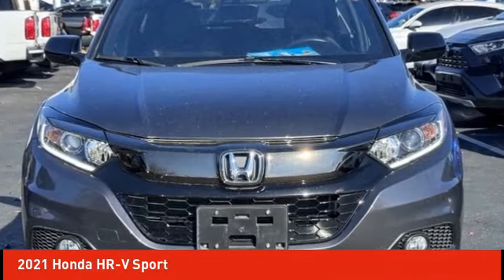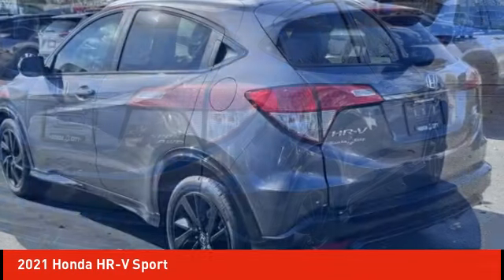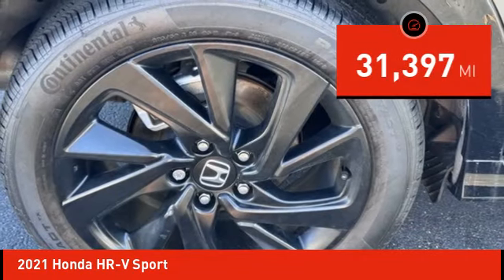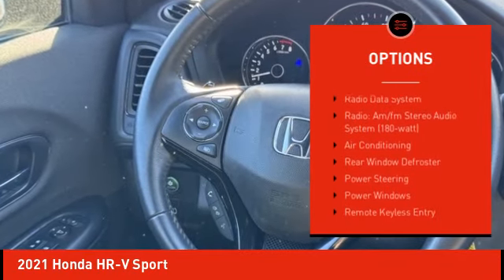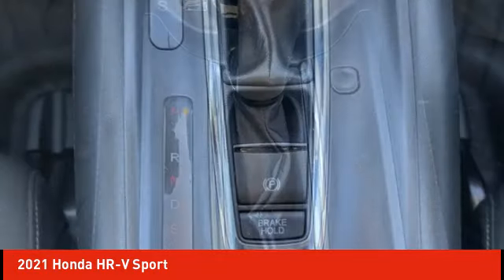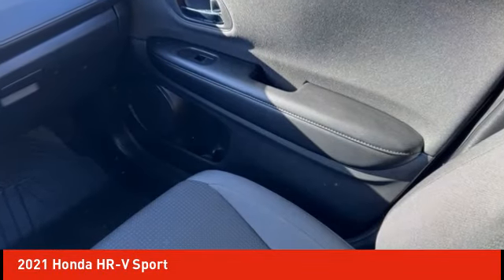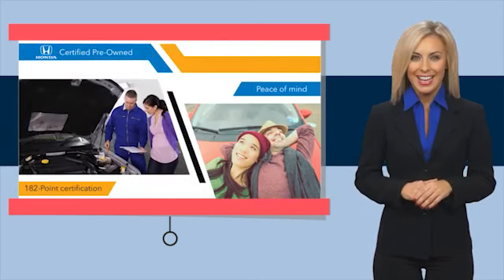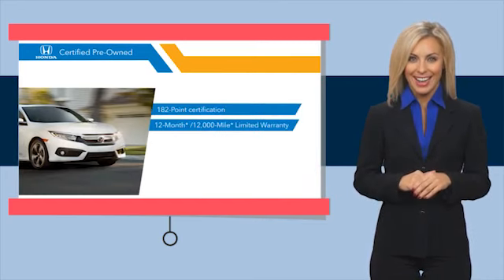2021 Honda HR-V Schlossmann Honda City Inventory 40327A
2021 Honda HR-V Sport

3450 South 108th St.